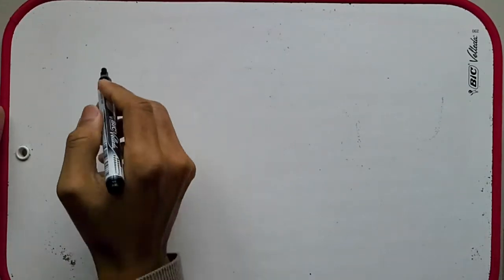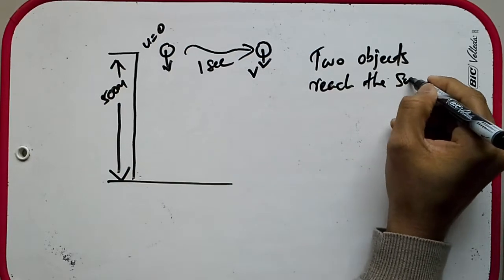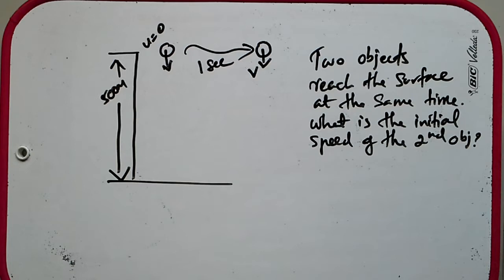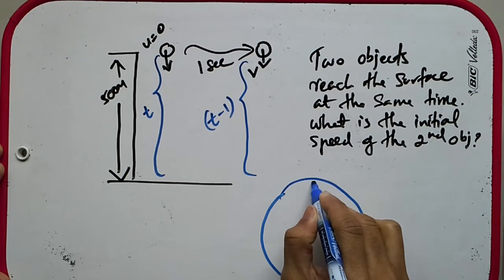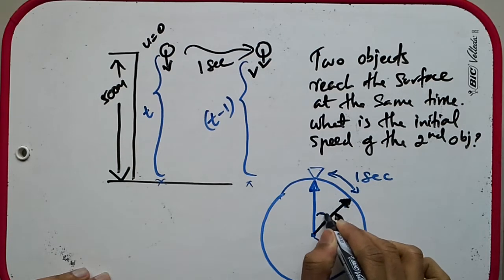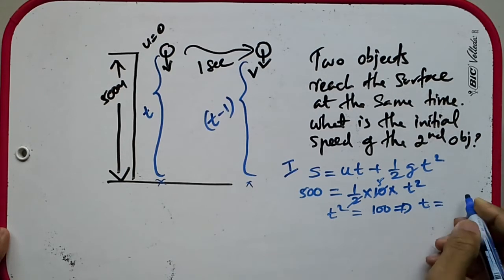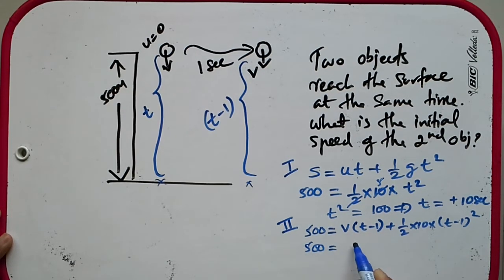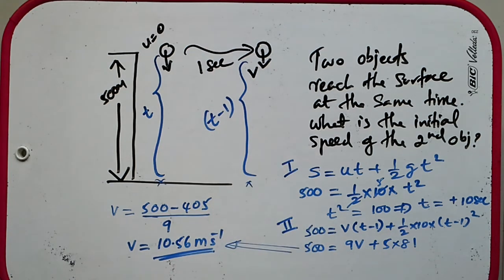Motion under constant acceleration- IB or A Level Physics 4